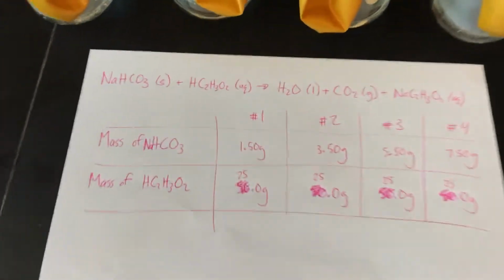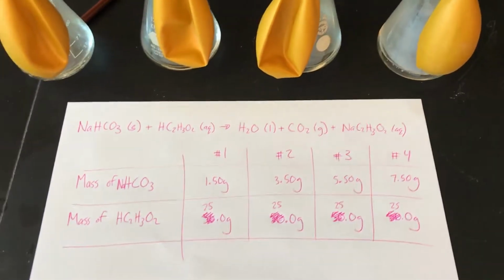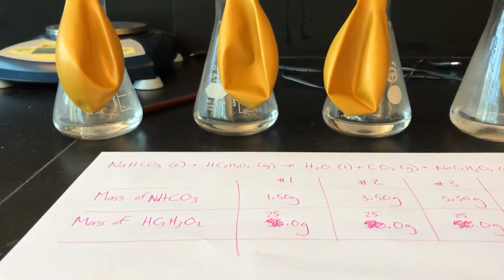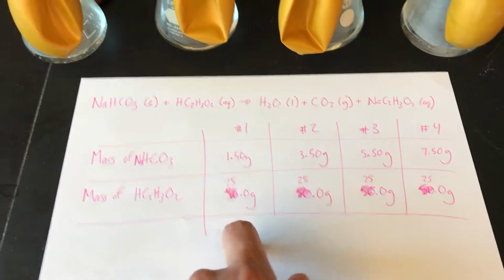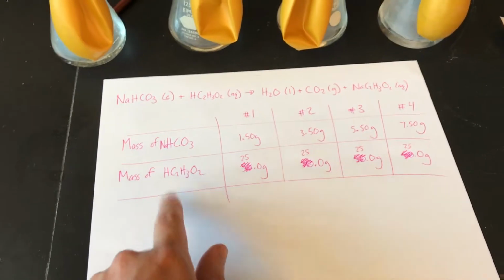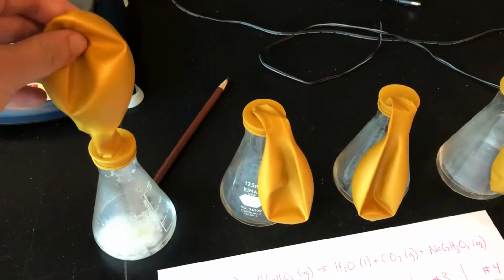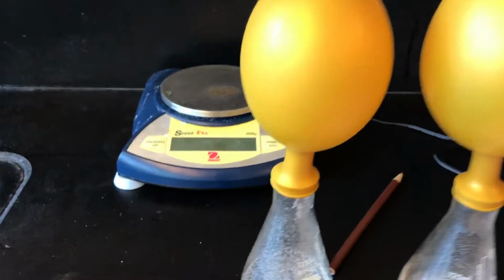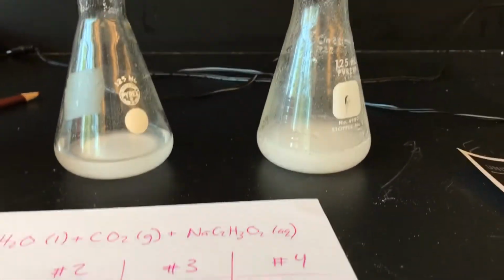Mystery: Which reaction will produce the most gas?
This video is a simple demonstration of limiting reactants. The materials that you will need are: baking soda, vinegar, four balloons, and four Erlenmeyer flasks. Take a look at the table at the beginning of the video for the amount of vinegar you will place in the bottom of your Erlenmeyer flasks and the amount of baking soda you will stuff inside of your balloons. Make sure your balloons are completely surrounding the Erlenmeyer flasks BEFORE you perform this demonstration. Hopefully, your class enjoys it!

🧪️ This demonstration is part of a series that is covering our introductory chemistry mysteries. Here is playlist #1
🧪️ This is part of our chemistry in the earth systems curriculum. For the entire playlist of chemistry lessons
Curious about the answer to this? Well, because I use this in class I can't post the answer, but here are some clues!